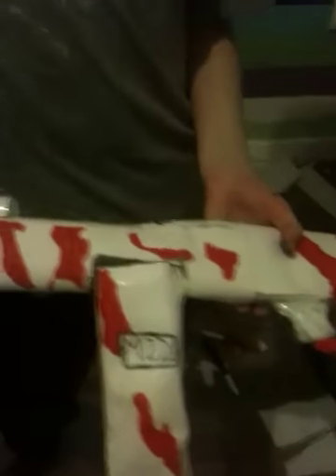Paper m22 assault rifle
Paper gun not based on a real gun